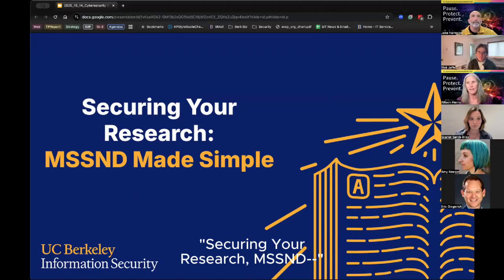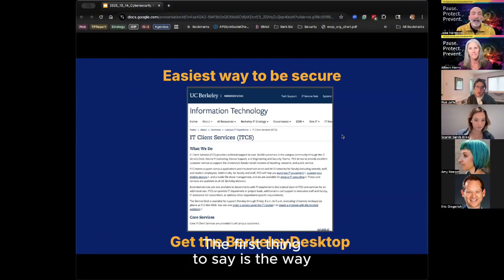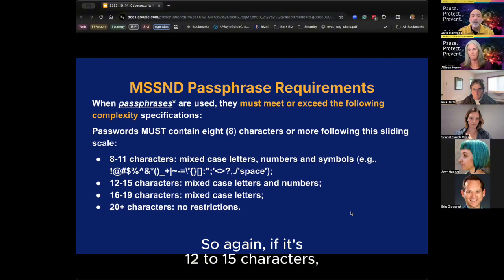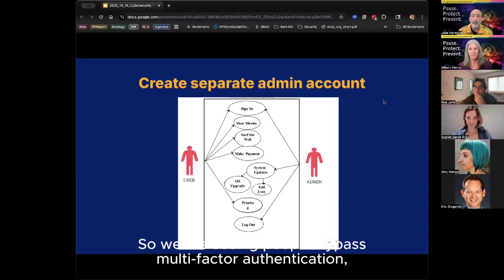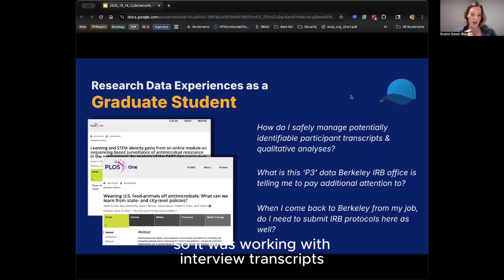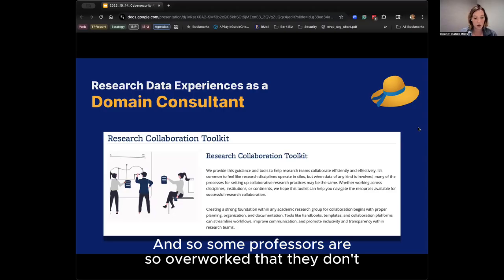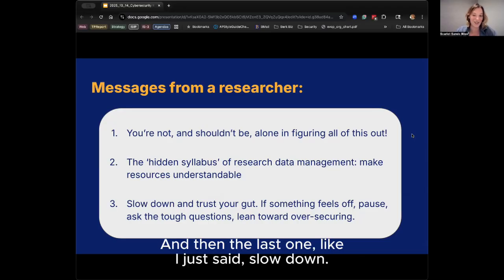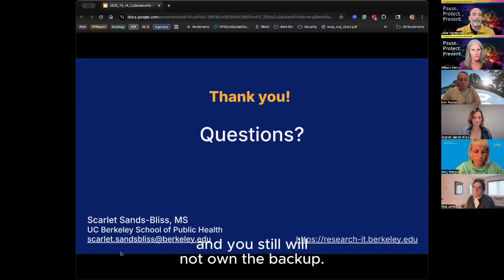Navigating Research Data Security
Your research is important, and we are here to help keep it safe and secure. Join the Information Security Office and Research IT as we guide you through securing your computer in accordance with the Minimum Security Standards for Networked Devices. We’ll provide tools and resources that focus on the needs of researchers. Plus, you’ll hear from Scarlet Sands-Bliss, researcher from the School of Public Health, as she shares her journey through campus security regulations, practical tips for compliance, and how Research IT supports your work. Learn, connect, and demystify cybersecurity together.